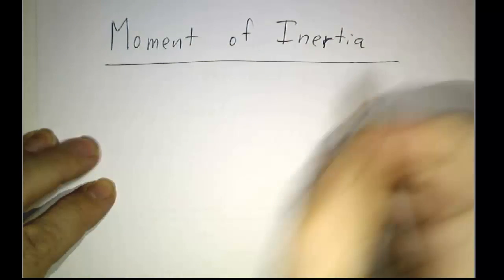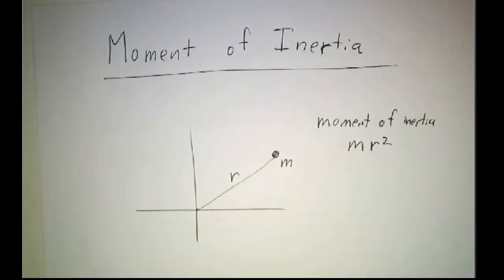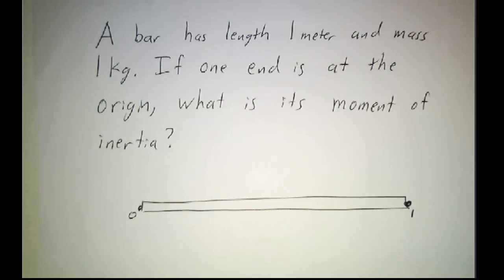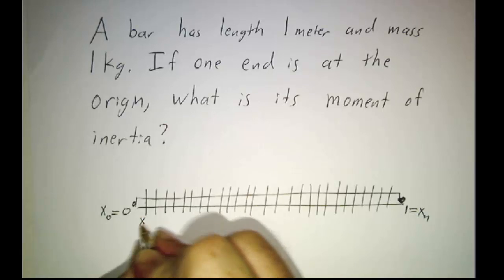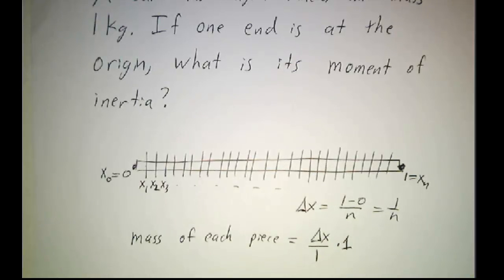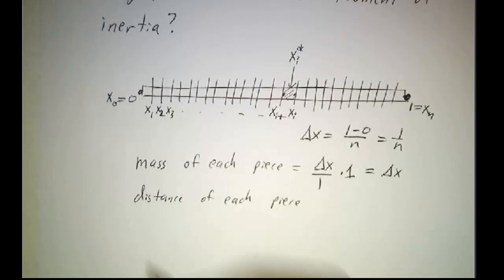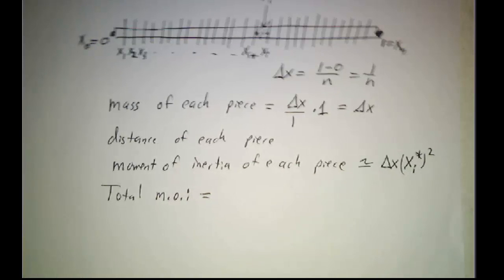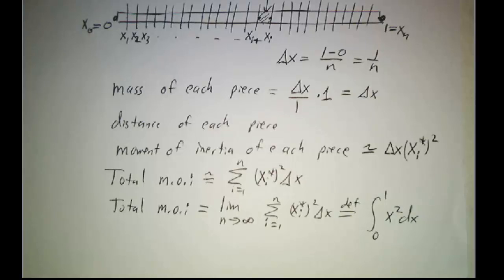Moments of inertial are integrals, too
The moment of inertial of a 1kg bar of length 1m is the exact same integral that we used to get an area, a distance, and a volume.